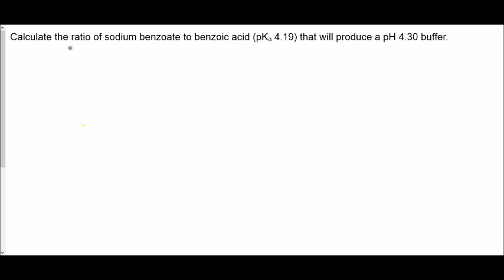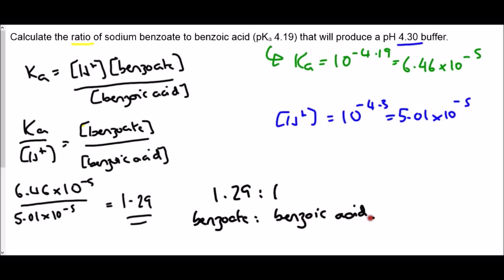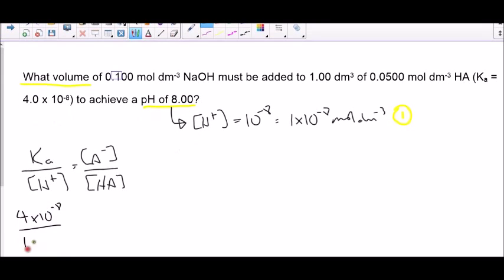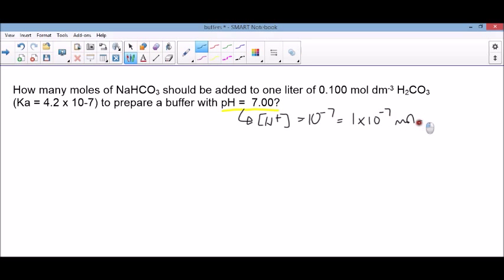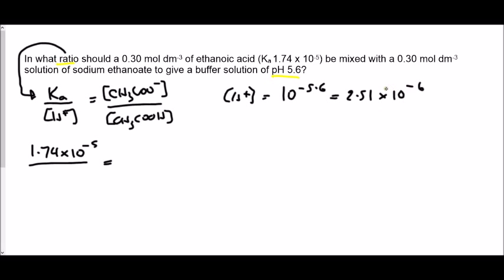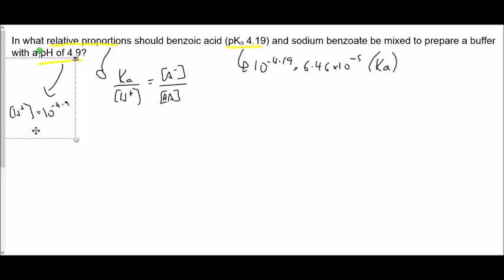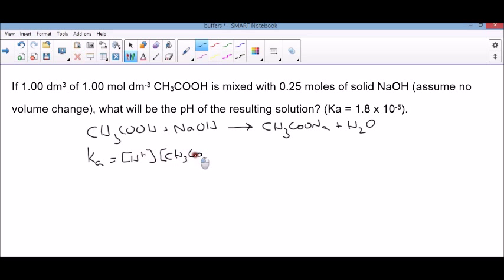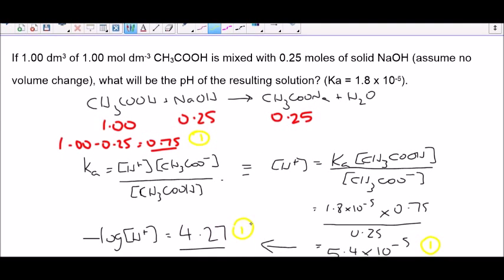Buffers calcs 8-13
More practice with harder pH calculations for buffers